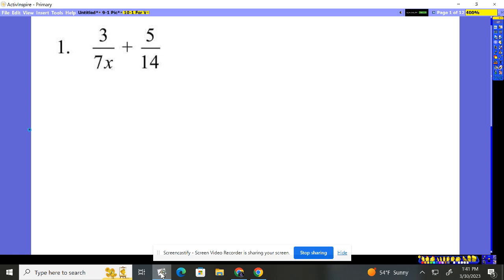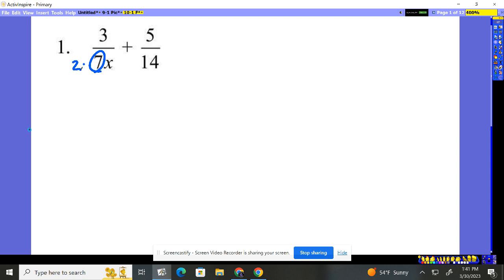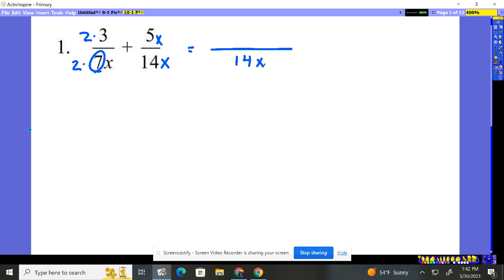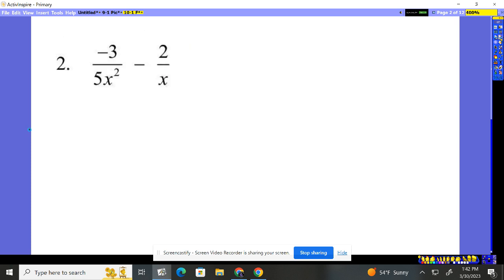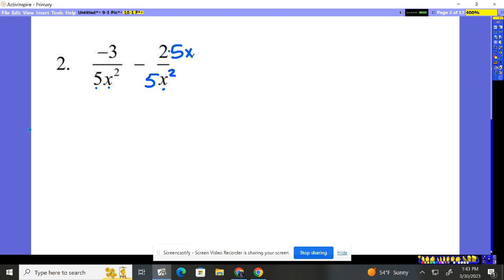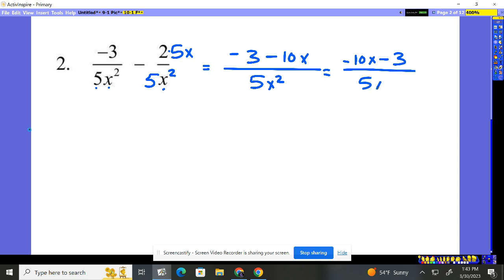Algebra 2 10-1 #1-2